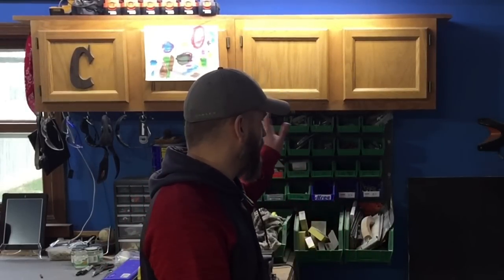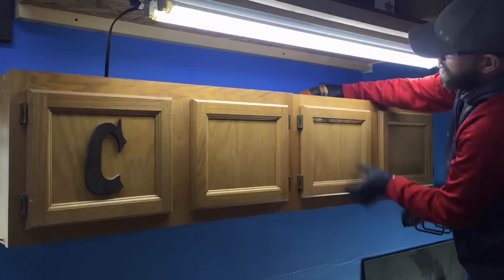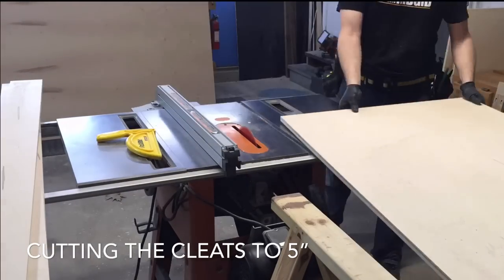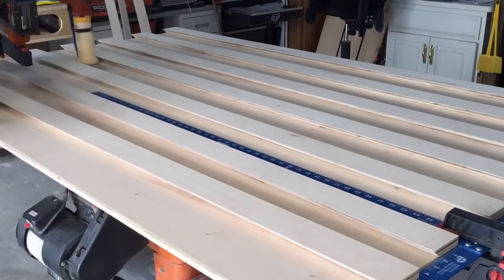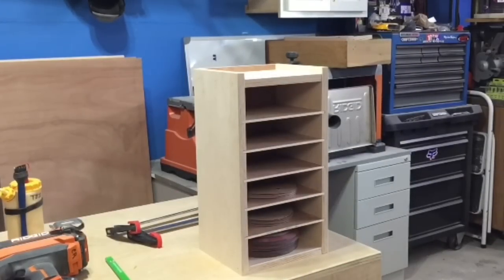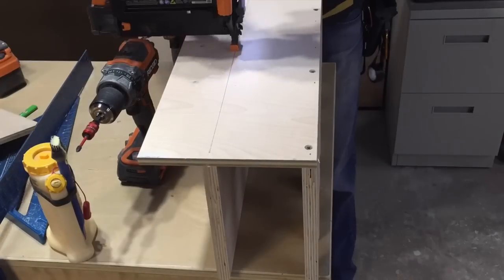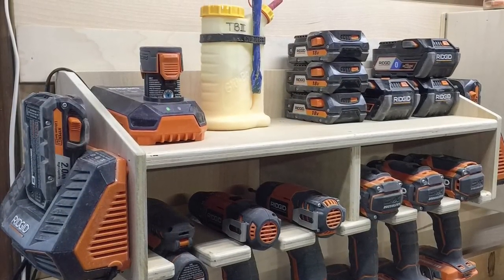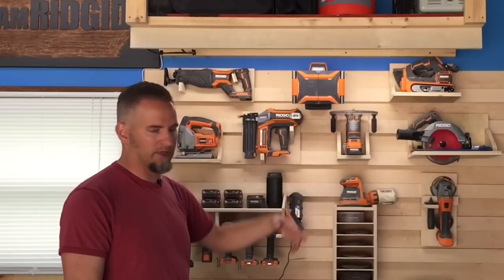CReeves Makes The French Cleat Tool Wall Organizer ep020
I have been thinking about how to keep my shop neat and organized and I had a friend on social media share with me some pictures of how he organized his tools.  So the french cleat adjustable wall organizer was born into my brain and into my shop.Also, there are several videos right here on YouTube where you can see all sorts of cool ideas with french cleats.  Check out Johnny over at Crafted Workshop

I would like to thank PureBond plywood for sponsoring this project and video.  Please be sure to check them out . PureBond is exclusively sold at Home Depot and made in the United States!

The tool holders that I built for this project are awesome and if you have any questions about them, please leave a comment below or send me a message and I would be happy to answer.  I didnt go into much detail about them as everyone has different tastes on how to organize their tools.  This is what worked for me and how my work flows through my shop.

Bessey ¾” Pipe Clamps
Bessey General Purpose Kit
Diablo 10” 60t Blade
Diablo 10” 24t Blade
DeWalt Countersink Bits
DeWalt Goggles
FastCap Glu-Bot
FastCap BabyBot
Irwin 24” Quick Grip
Milescraft Push Stick
Milescraft CircleGuideKit
Milescraft DT Featherboard
Milescraft Grabber
Milescraft Tri-Grips
Milescraft Hook Driver
Milescraft Drill Block
Milwaukee Bit Set
Microjig GRR-Ripper
Microjig Leg Set
Rockler Glue Brush
RZ Mask
RZ Filters

"GO", "Dirt", and "Shake It" by Jahzzar